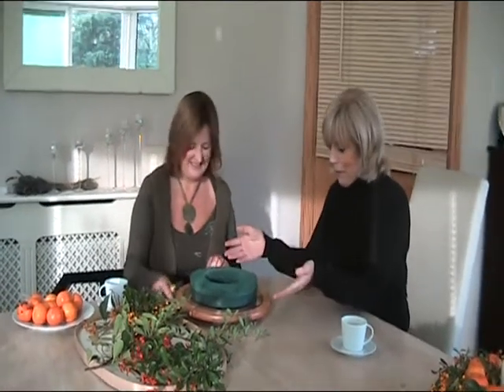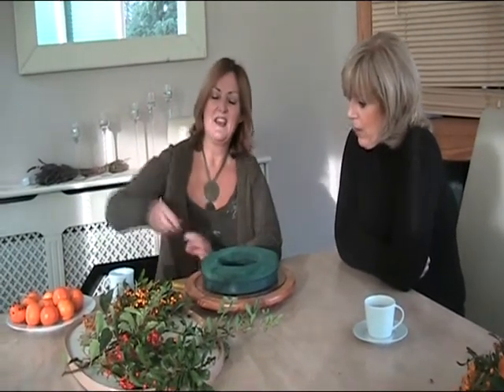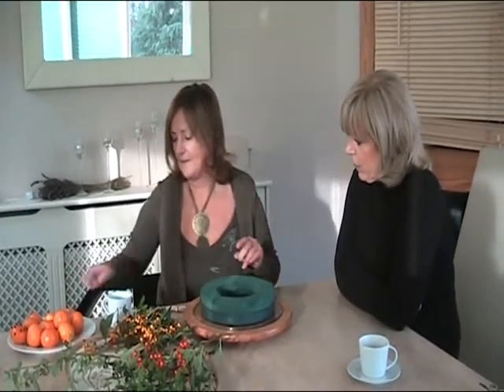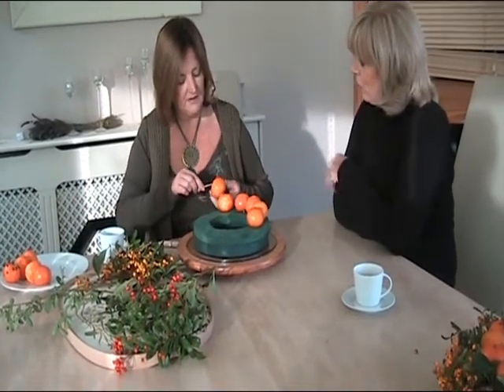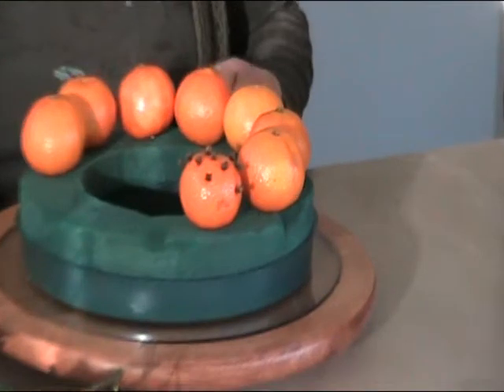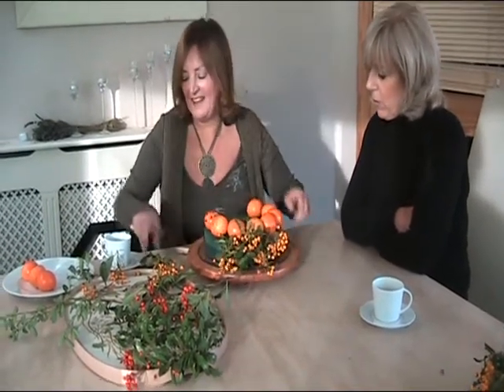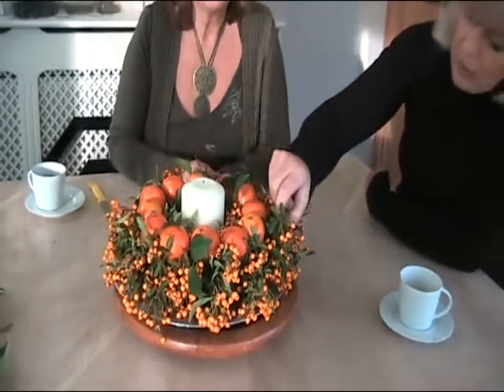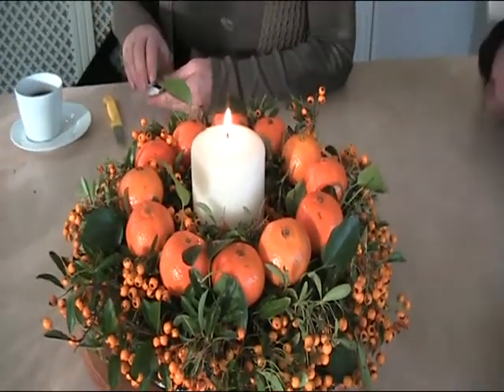Circular Arrangement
Paula shows you how to do a seasonal arrangement for your table using berries from the garden and cheap fruit from the shops.